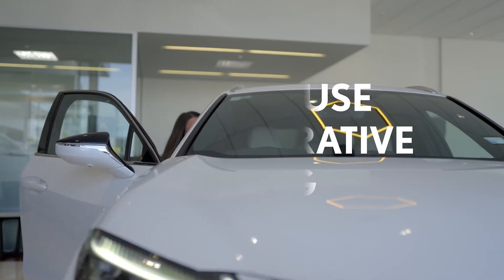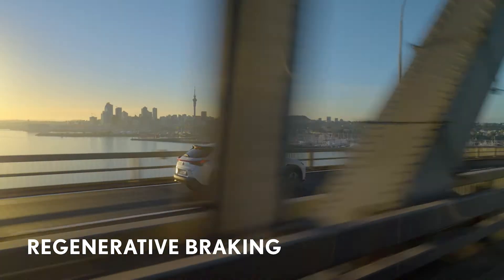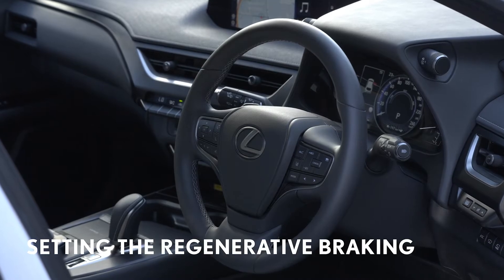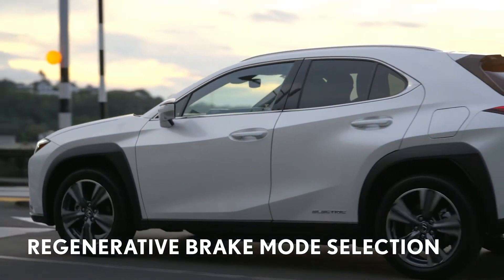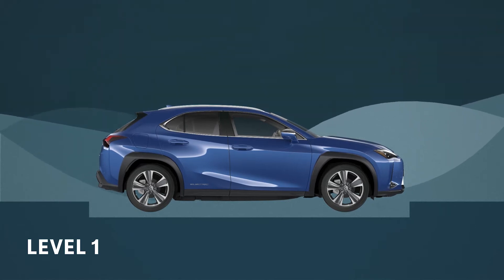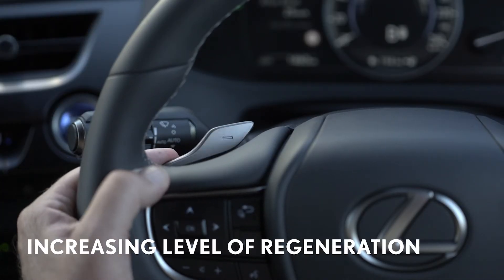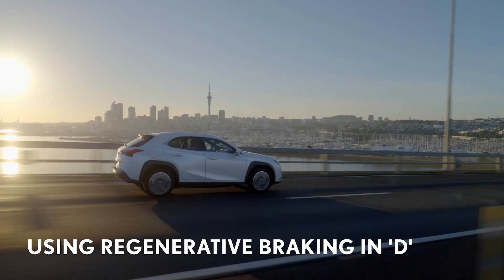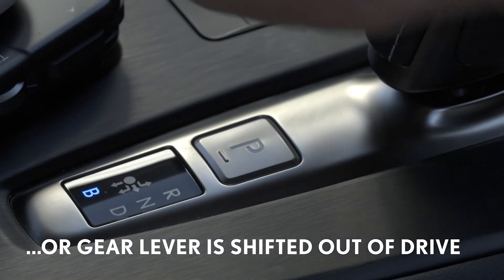Lexus UX 300e | How to use Regenerative Braking | Lexus NZ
The Lexus UX 300e is designed to make the most efficient use of power. One way it helps to save energy is to turn kinetic energy generated when slowing down or braking into electricity which is then fed back to charge the battery. This action is called regenerative braking, in this short video we will demonstrate how this works and how to adjust the level to suit your own personal preferences.

Any driving range and charging time information contained in this video applies to the 54.35 kWh rated model.